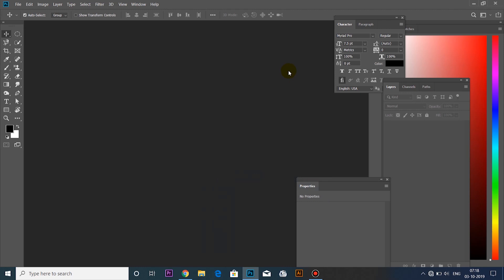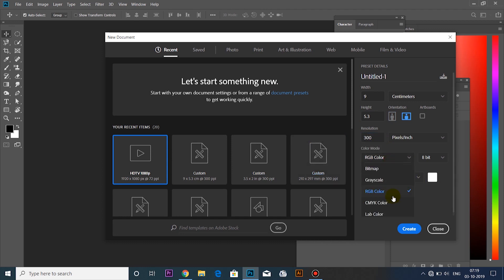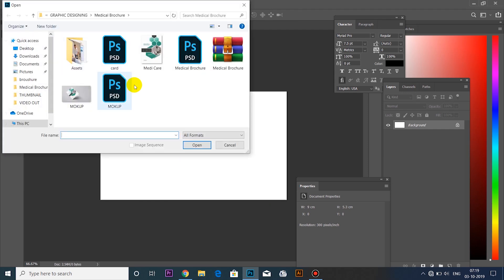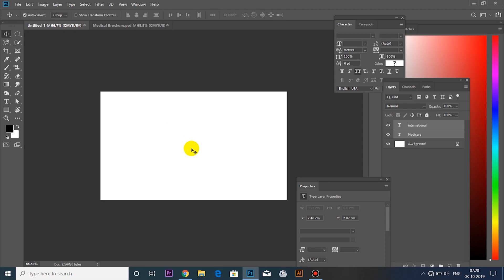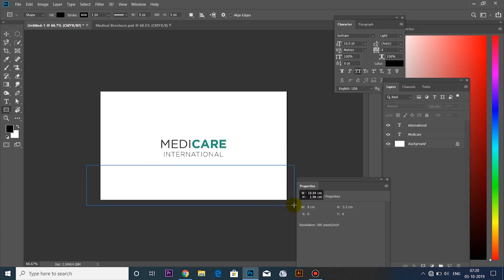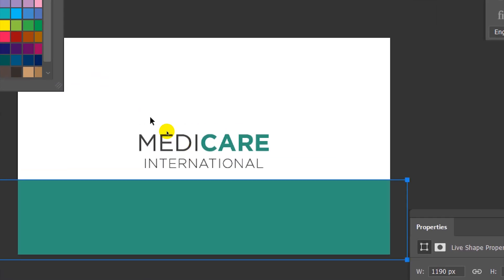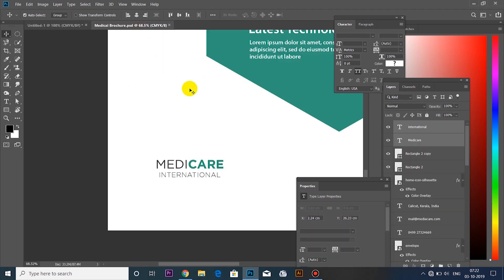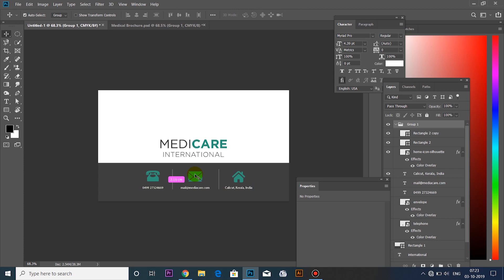Graphic Designing Malayalam - Business Card Designing Malayalam | Photoshop Malayalam Tutorials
Business Card Designing Malayalam Tutorial | Making of visiting card using Adobe Photoshop

mcs onlive by salih mc